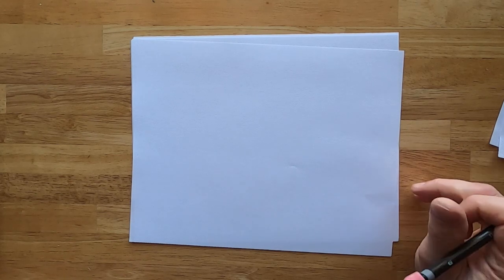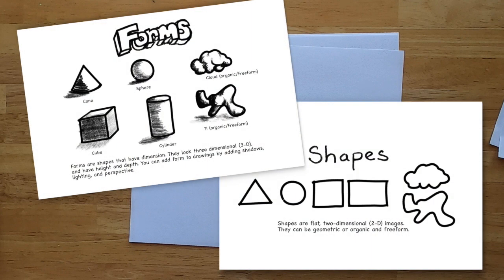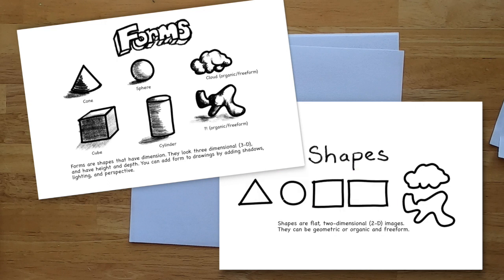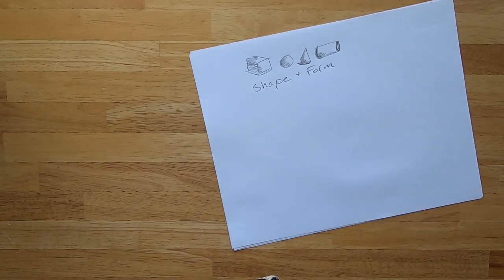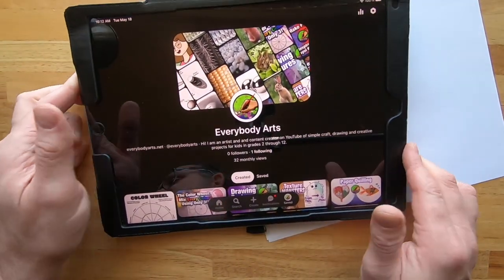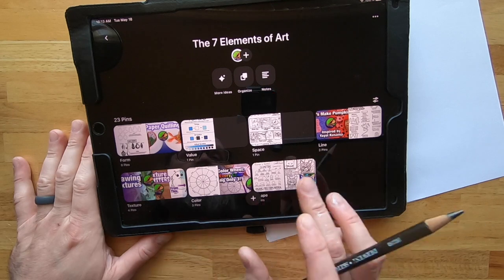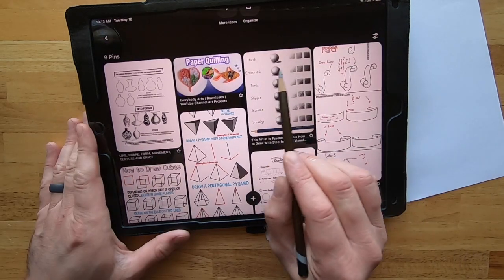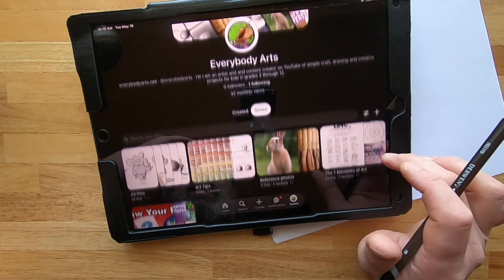Drawing 3D Objects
EP 0041

Hi everybody!
Today I'm going to show you how to make a square, rectangle and triangle look 3-D. I'll also tell you about 2 of the 7 elements of art, SHAPE and FORM. After you learn how to make these, it will help when I teach you about shading and shadows in my upcoming video.

Grown-ups:
All artwork is the property of Matt Y./ Everybody Arts
No logos, art or music is to be used without written permission.
Opening theme song: Eric Y./ Everybody Arts
Any other songs and sound effects used from the Final Cut Pro X library in this video were used in compliance by the licensee for non-commercial use.